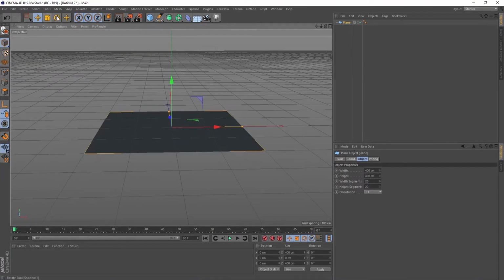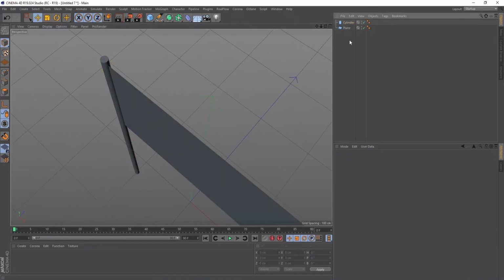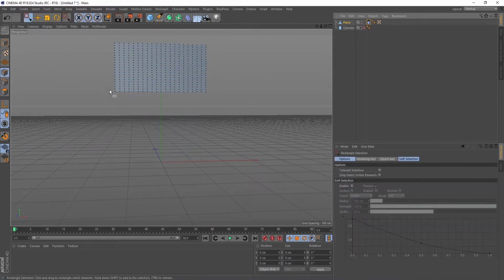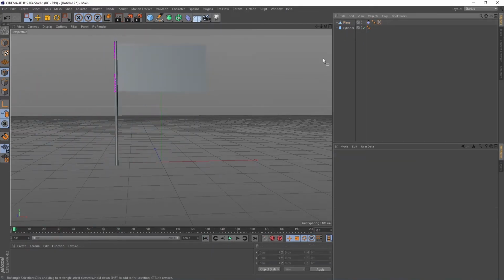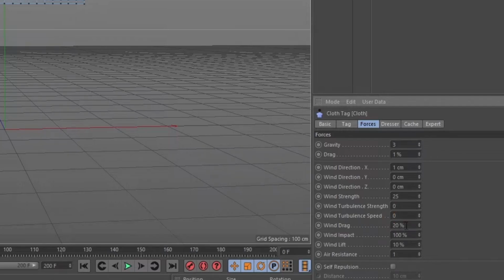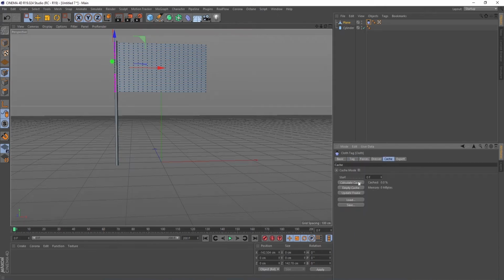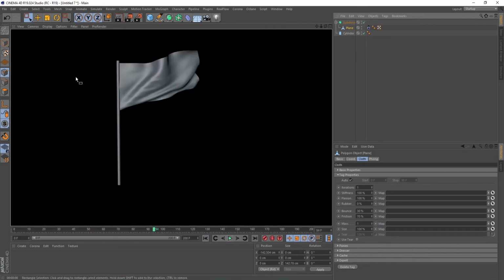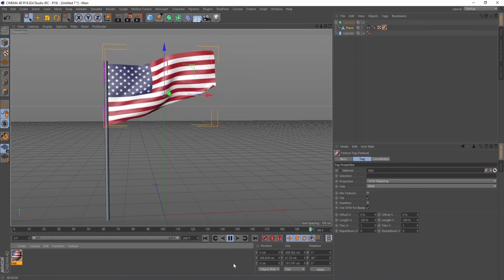How to Create a Realistic Waving Flag in Cinema 4D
Learn how to model and animate a realistic waving flag inside Cinema 4D. We’ll cover setting up a cloth tag, applying wind forces, adjusting dynamics for natural motion, and texturing your flag for a professional look.